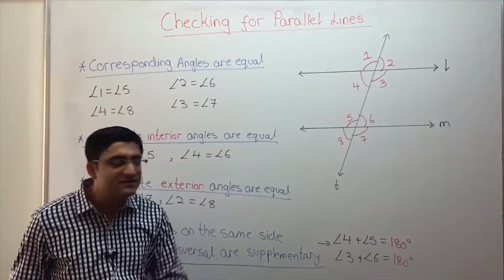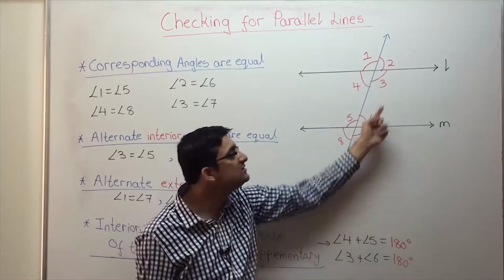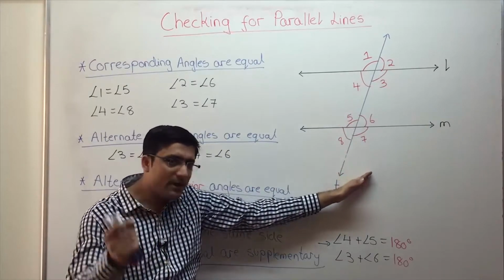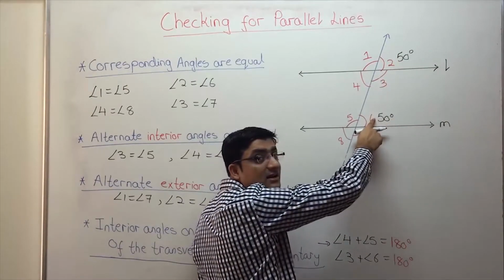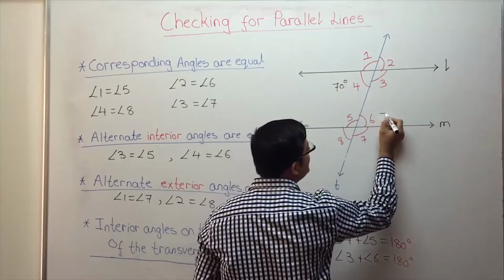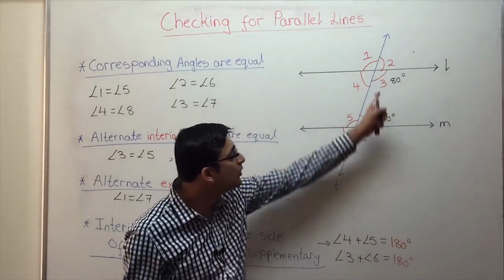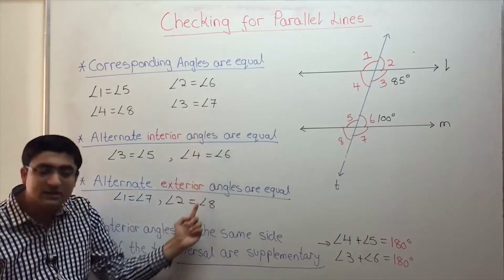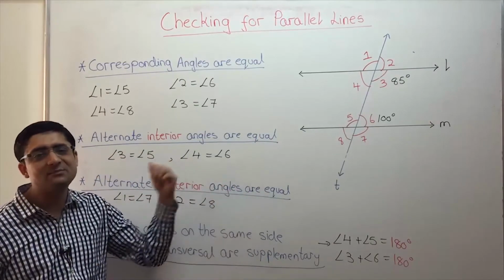Transversal Video 18 : How To Check For Parallel Lines